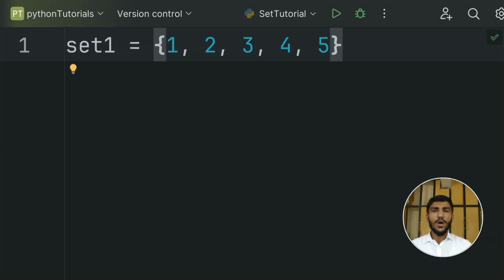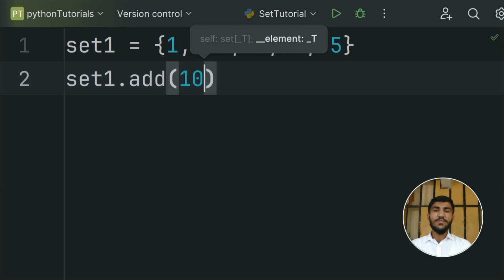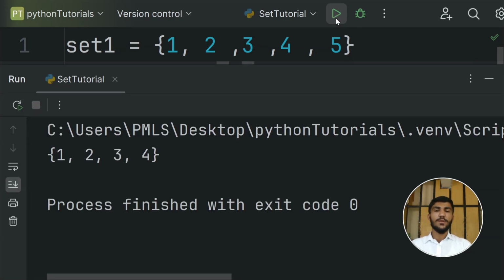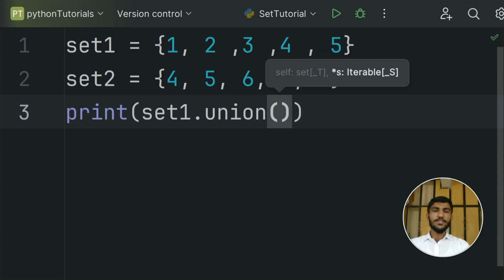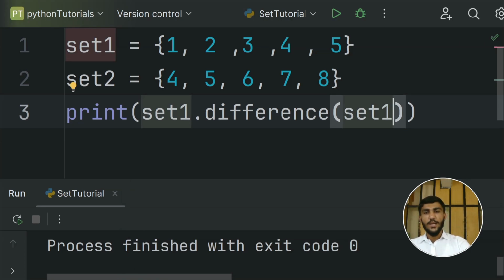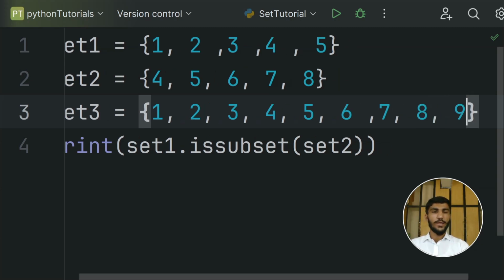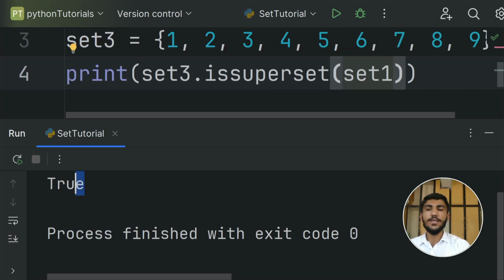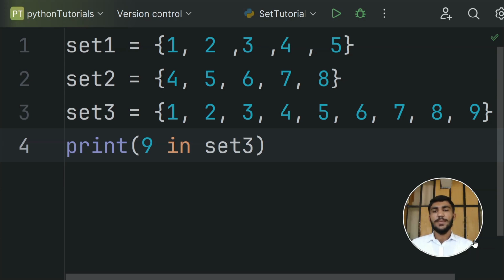Set In Python, Set Methods and Functions | Python Tutorial For Beginners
Python Sets Tutorial
In this video I will teach you each and every thing you need to know to get started  using sets in python
python set tutorial
learn python
set methods python
python set methods
python sets methods explained
how to create a set in python
set functions in python
set
sets
python sets
python full course
how to get length of set in python
how to get total number of elements in set in python
how to add an element to the set in python
how to remove an element from the set in python
how to get sum of values in the set
how to get the maximum value from the set
how to get minimum value from the set
how to delete all the values from the set
how to clear the set
why to use set in python
python list, tuple, set and dictionary tutorial
python tuple vs set
python list vs set
python tutorial for beginners
python